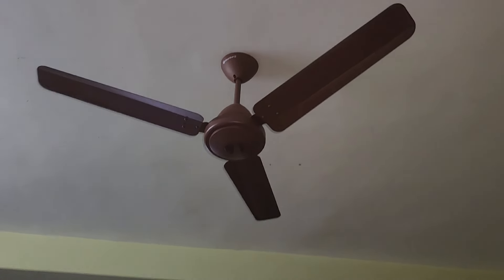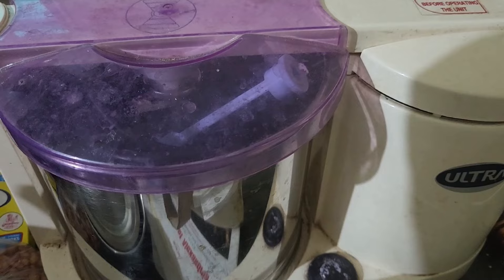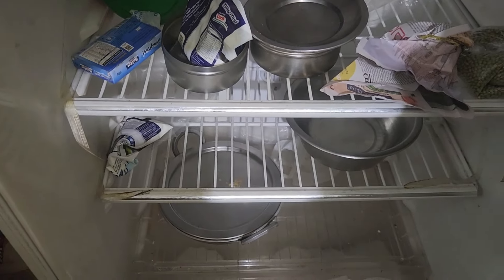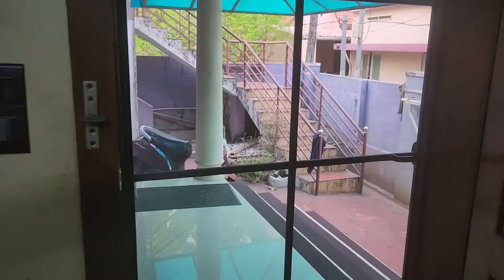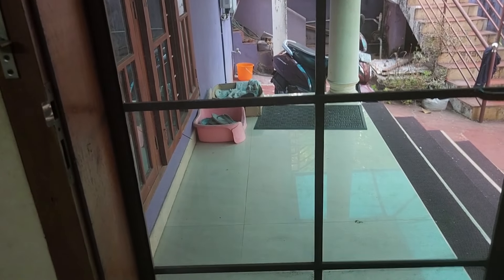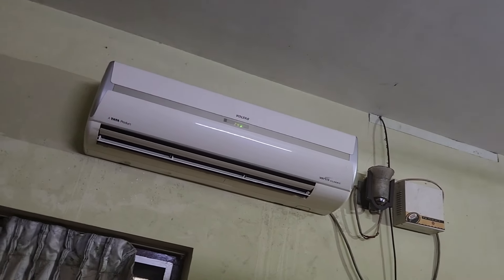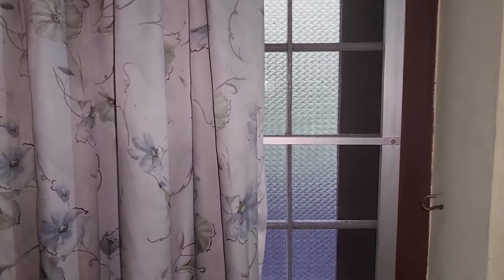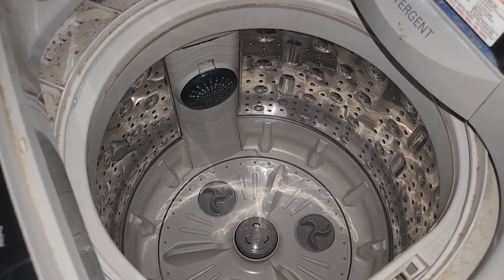ഈ കൊടും ചൂടിൽ കറൻറ് ബില്ല് കുറക്കാൻ ഞാൻ ചെയ്യുന്ന ട്രിക്ക് കാണു